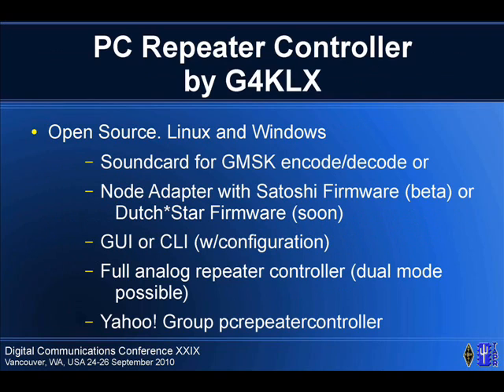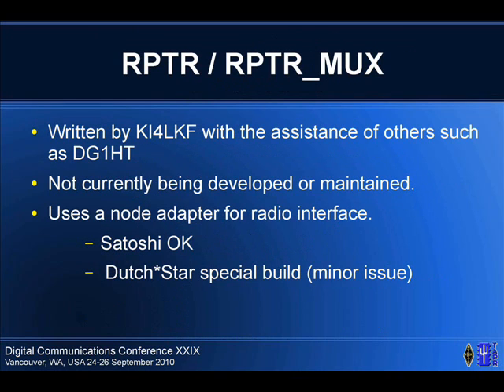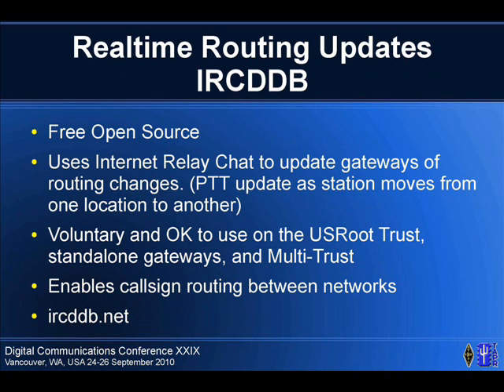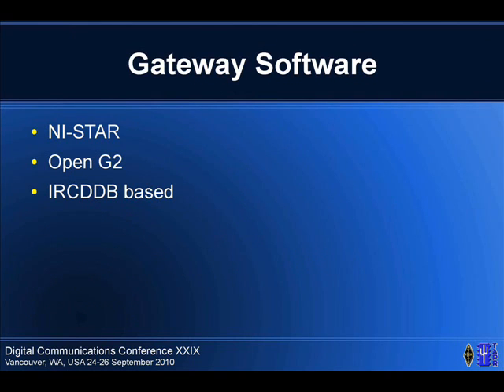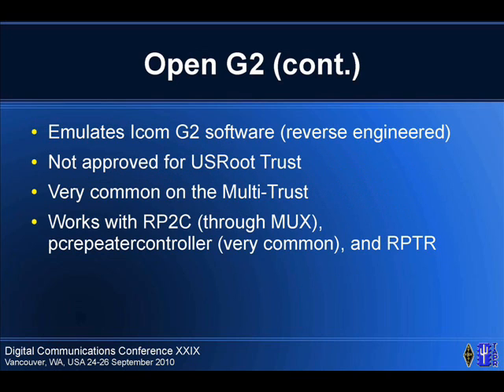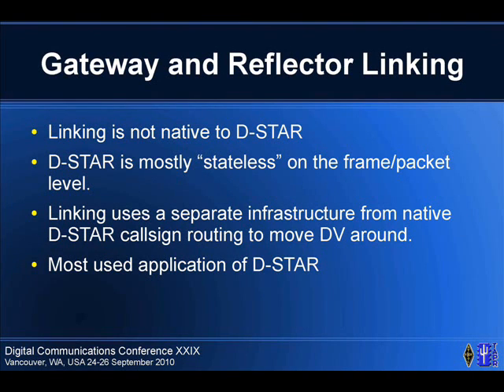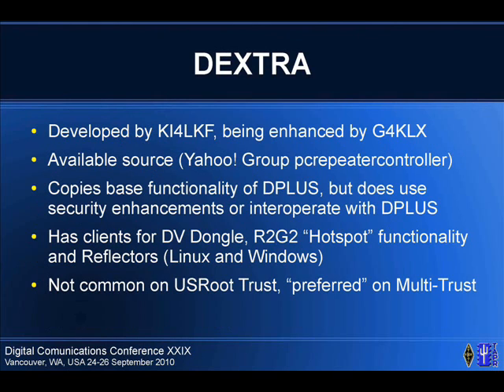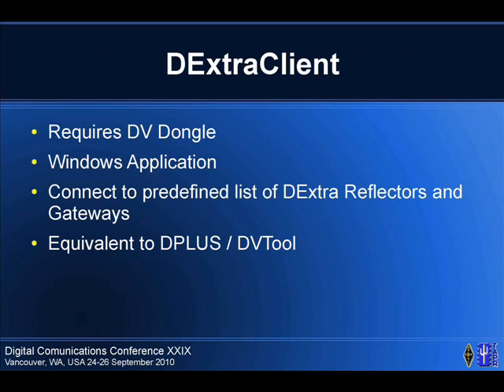D-Star Software Projects Overview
A snippet from John, K7VE's "D-Star for the Technically Curious" DCC Presentation.

This snippet is only on the various D-Star software projects that are out there.
And is a very good overview.  Follow the link to his blog to view the rest of his slide presentation.